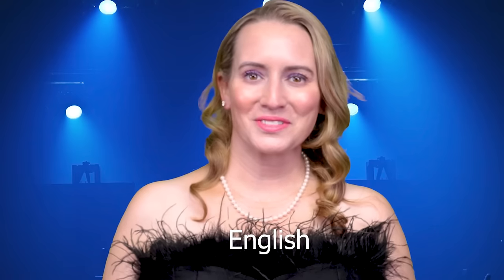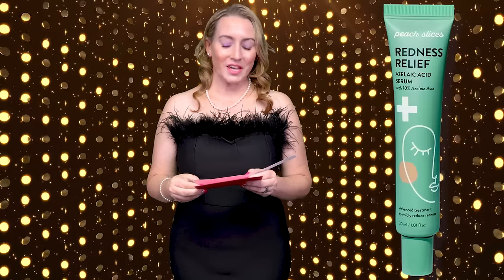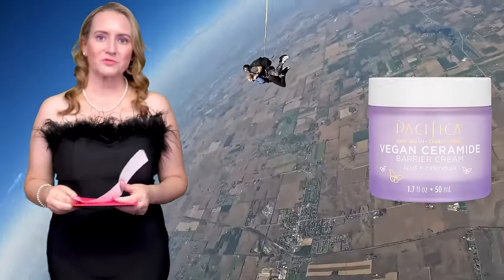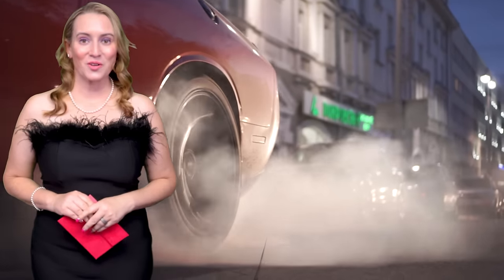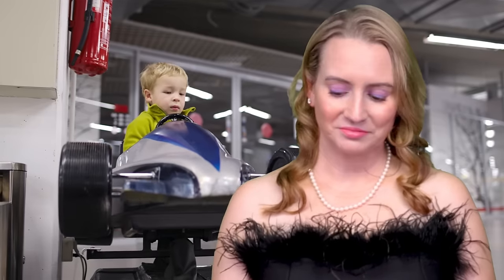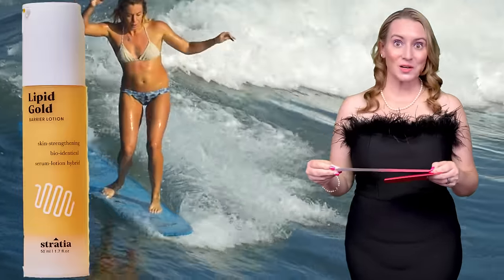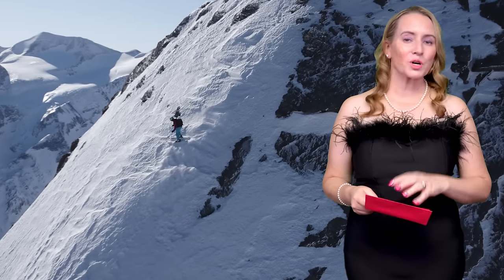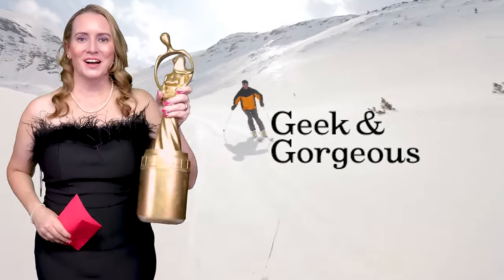2023 NOBSBEAUTY Best in Beauty & Skincare Awards Show 💚🎉🏆 Fifth Annual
Since YouTube limits the space for the descriptions we could not fit all the links for every product in the show. I did post ALL the links on our

Favorite Toner for Dry Skin  - Isntree Vegan Yam Root Milky Toner

Favorite Toner for Oily Skin - Kaine Kombucha Balancing Ampoule Toner

Best Azelaic Acid Treatment - Peach Slices Redness Relief Azelaic Acid Treatment

Most Disappointing Product of the Year - Tatcha The Silk Serum

Best Bargain Face Moisturizer - Jin Jung Sung Hybrid Face & Eye Cream

Favorite Hydrating Eye Cream - Cosrx Advanced Snail Peptide Eye Cream

Best Retinol Treatment Product - Geek & Gorgeous A Game 10

Favorite Skincare Splurge - RevivSerums TelomErase 6 in 1 Corrective Serum

Favorite Fermented Skincare Product - Neogen Real Ferment Micor Essence

Best Sunscreen for Oily Skin -  La Roche Posay UVMune Anthelios Oil Free Fluid SPF 50 Fragrance Free

Best Sunscreen for Dry Skin - Round Lab 1025 Dokdo Sunscreen

Favorite Moisturizer for Dry Skin - Stratia Skin Liquid Gold

Favorite Moisturizer for Oily Skin - Aestura Ato Barrier 365 Soothing Cream

Best Brightening Product -  Touch Bright & Clear Cream

Best General Facial Cleanser -  Peach & Lily Power Calm Gel Cleanser

Best Oil Based Makeup Remover and Cleanser - La Roche Posay Likpkar AP Gentle Foaming Cleansing Oil

No Bs Favorite Product of the Year - Cosrx Advanced All in One Snail Mucin Cream

00:00:00 Intro
00:00:52 Best Skincare Bargain Product
00:01:36 Favorite Toner for Dry Skin
00:02:16 Favorite Toner for Oily Skin
00:02:55 Best Azelaic Acid Treatment
00:03:36 Most Disappointing Product of the Year
00:05:10 Best Bargain Face Moisturizer
00:06:05 Favorite Hydrating Eye Cream
00:06:49 Favorite Hydrating Serum
00:07:35 Best Retinol Treatment Product
00:08:21 Favorite Facial Mist
00:09:38 Favorite Skincare Splurge
00:10:17 Favorite Sleeping Mask
00:10:57 Favorite Fermented Skincare Product
00:11:44 Best Sunscreen for Oily Skin
00:12:35 Best Sunscreen for Dry Skin
00:13:56 Favorite Anti Aging Serum
00:14:35 Best Vitamin C Serum
00:15:15 Favorite Moisturizer for Dry Skin
00:15:57 Favorite Moisturizer for Oily Skin
00:16:38 Favorite Essence
00:17:45 Best Brightening Product
00:18:34 Best General Facial Cleanser
00:19:14 Best Oil Based Makeup Remover and Cleanser
00:20:19 No Bs Favorite Product of the Year
00:21:00 Favorite Skincare Brand of the Year